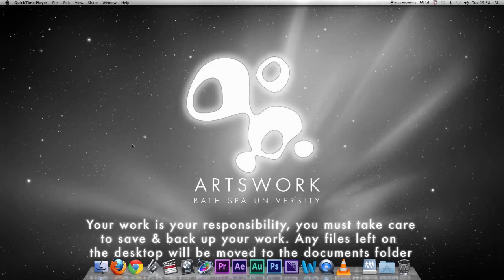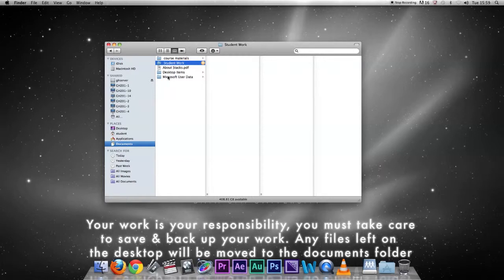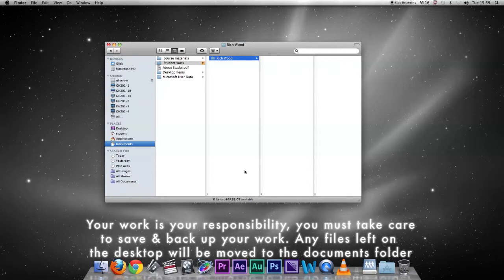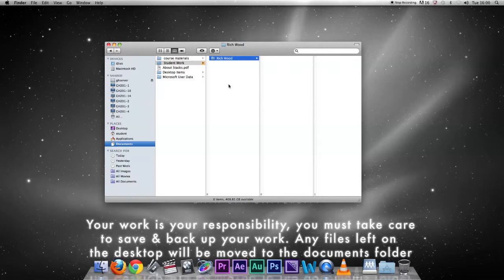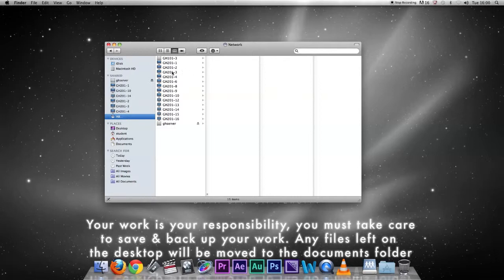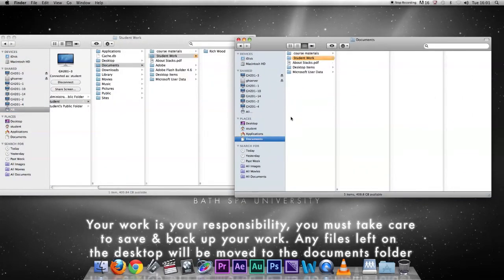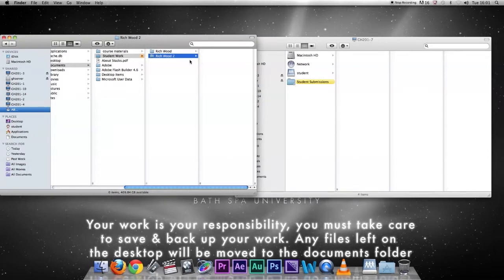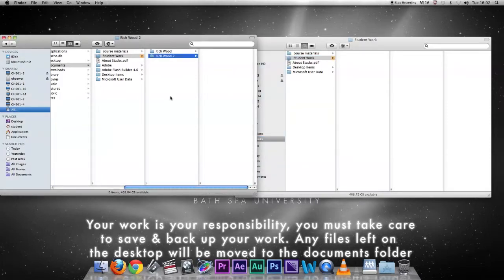Using a Mac